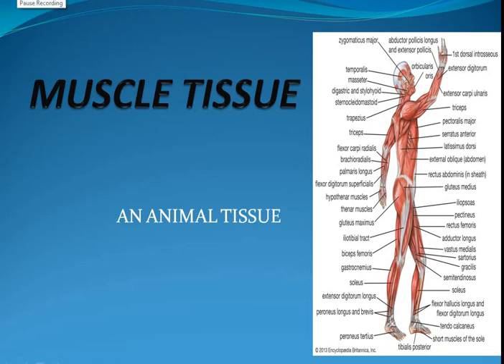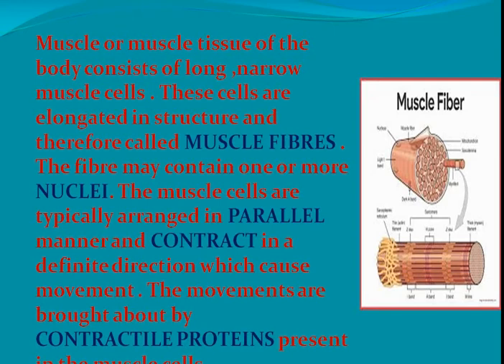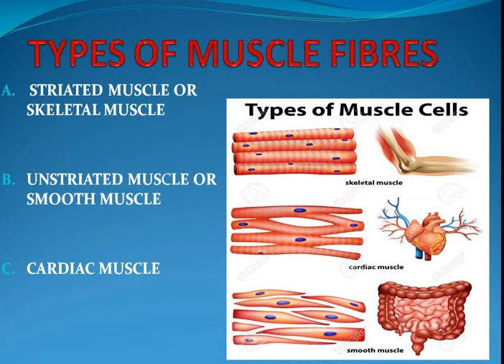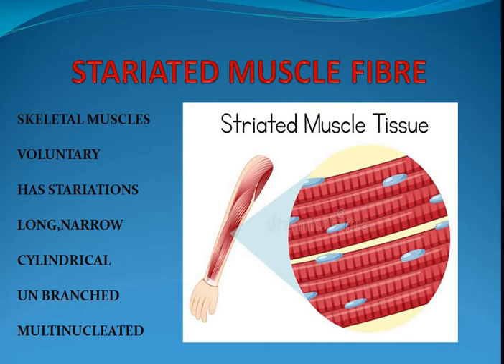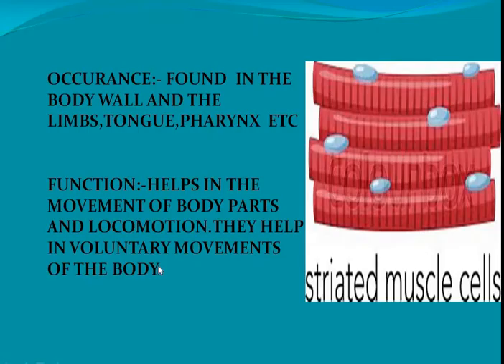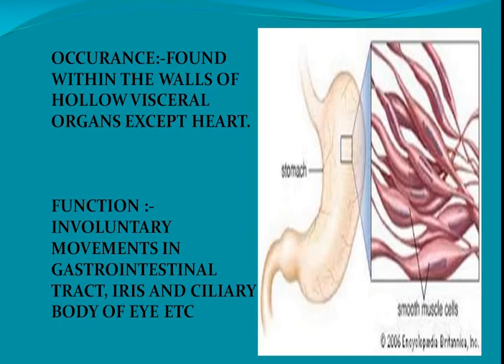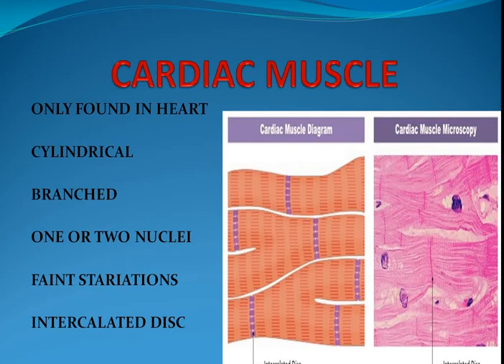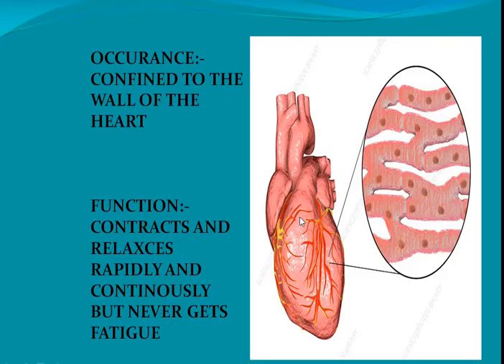muscular tissue class 9